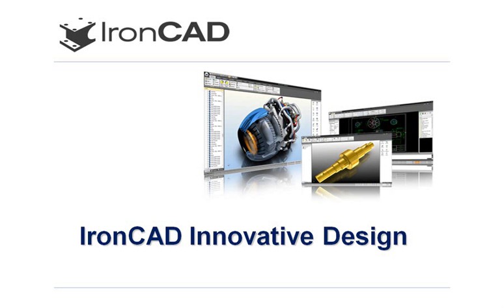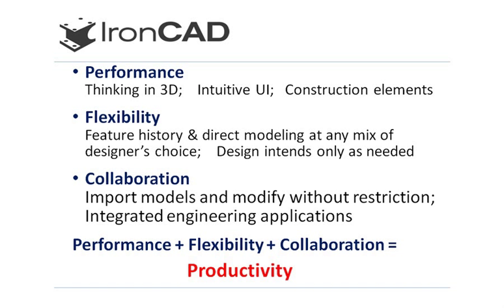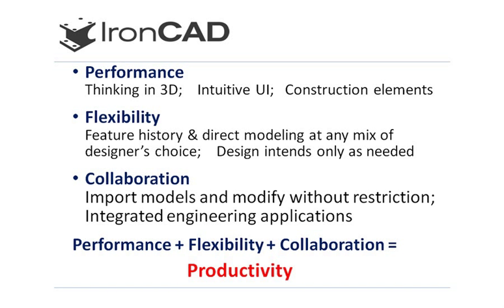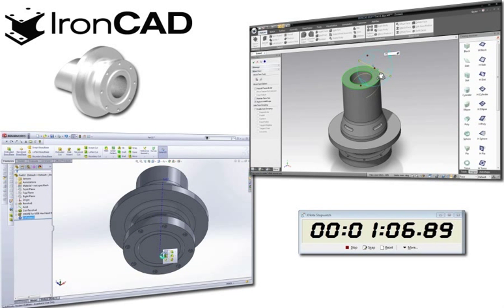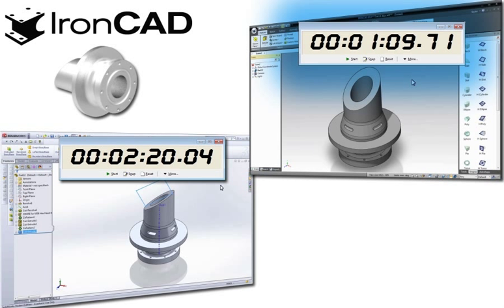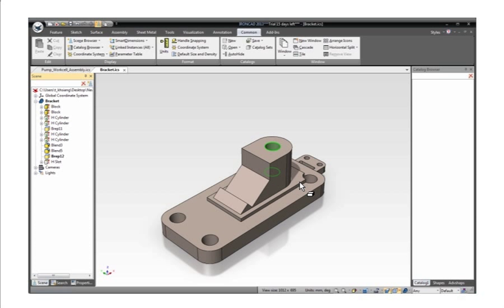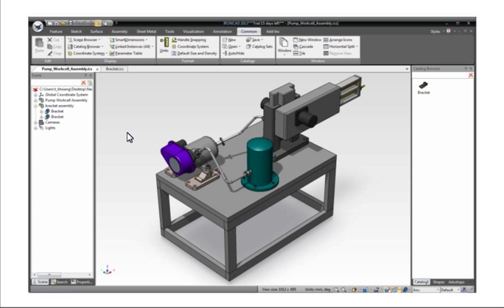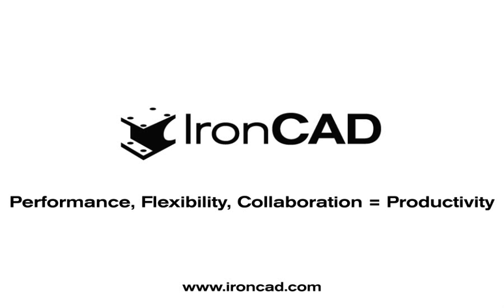IronCAD Presentation 2013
Why should you use IronCAD?

Have a look at this presentation which showcases the major advantages IronCAD has and why you should be using IronCAD in your business.